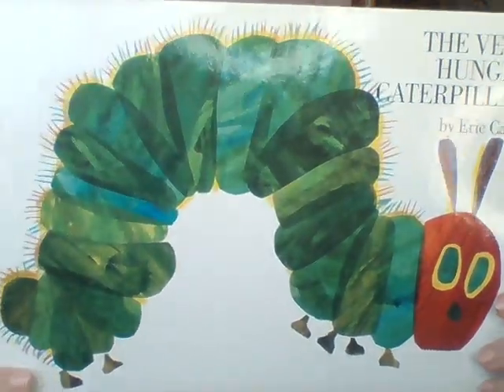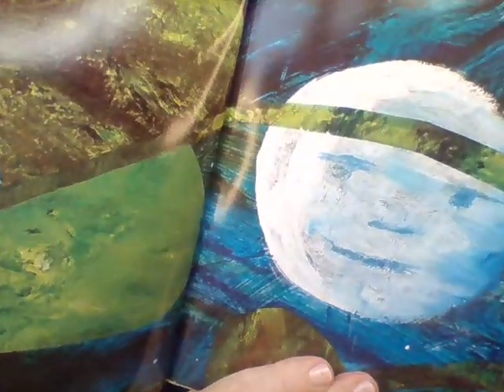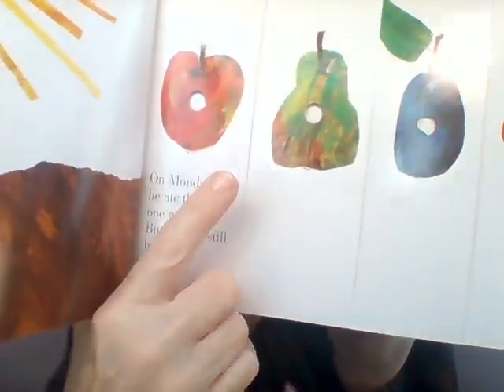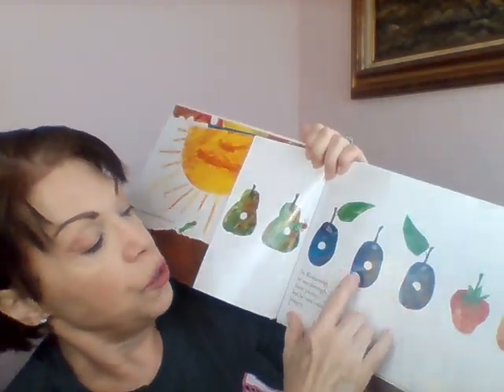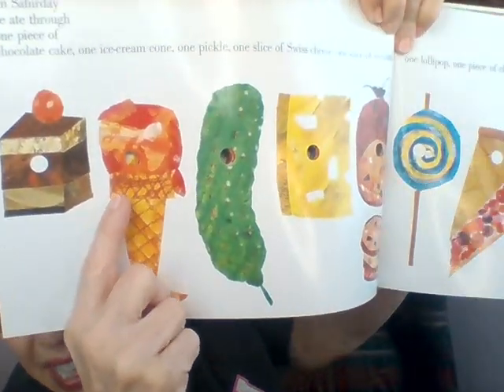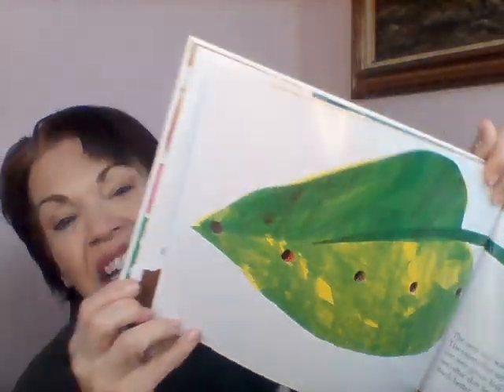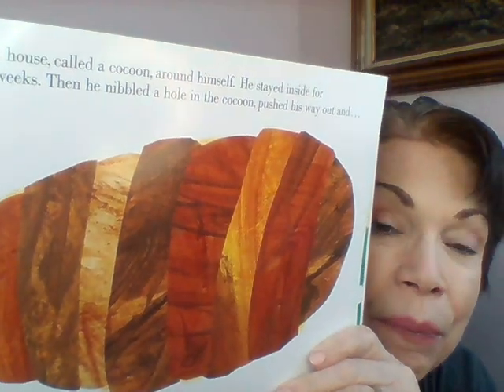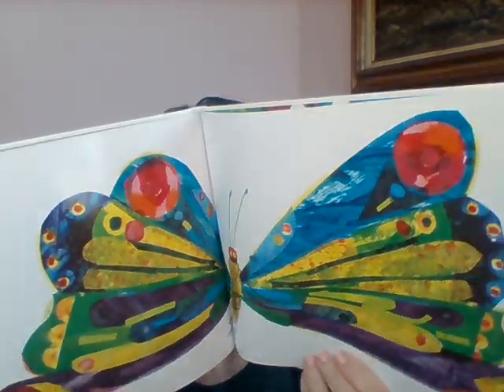Pre-K Lesson (Reading & Science)-The Very Hungry Caterpillar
Pre-K Learning Video and Read Aloud